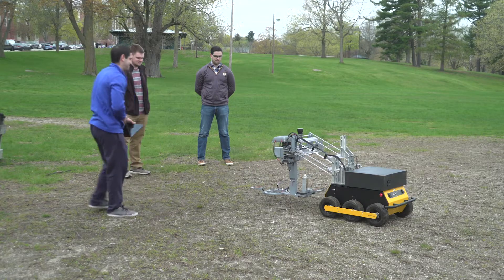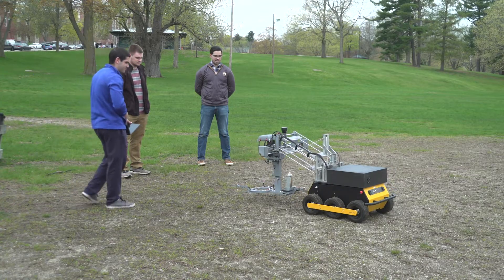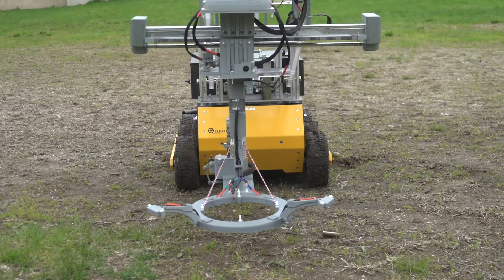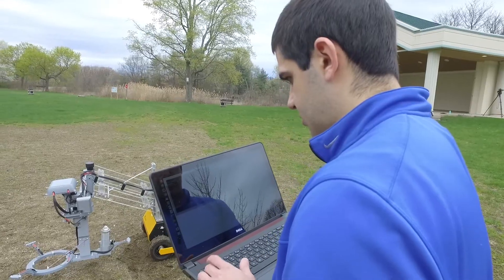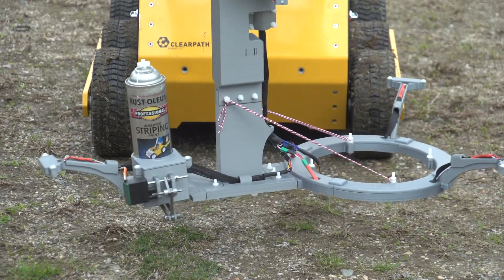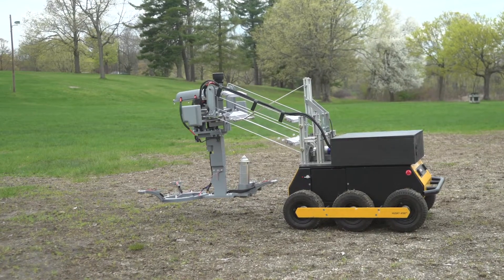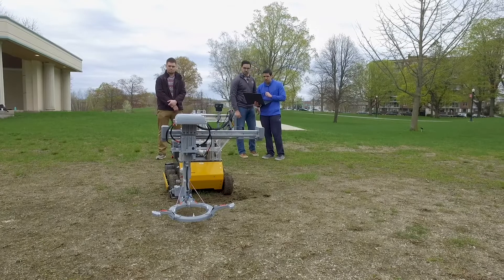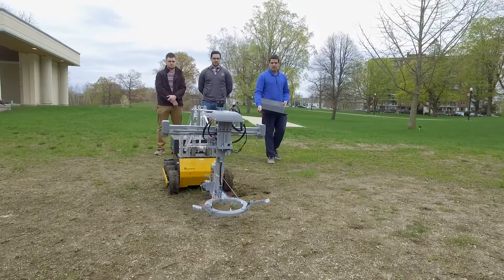A Robotic Solution to Safely Finding and Destroying Land Mines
Every year, thousands of people are killed or maimed because of land mines. Countless acres of land can’t be used to grow food because they are littered with these deadly mines. Researchers at Worcester Polytechnic Institute (WPI) are working on a robotic solution that would be inexpensive enough for small towns and organizations to use. The project uses an autonomous robotic team – a rover that uses a metal detection system to detect the mine and a drone that will drop a payload on the mine to detonate it.